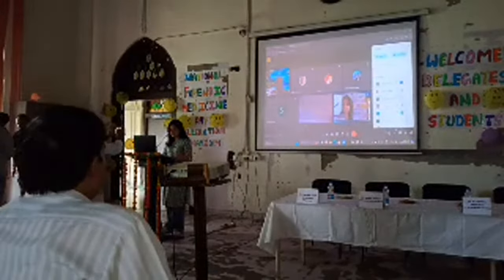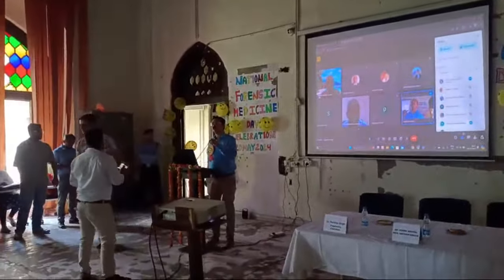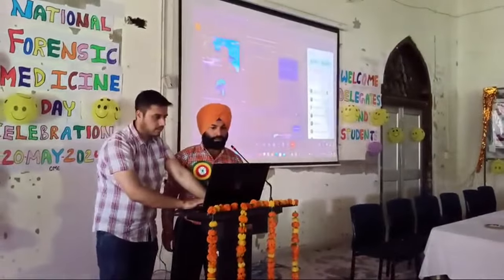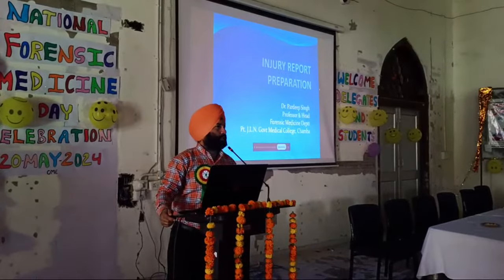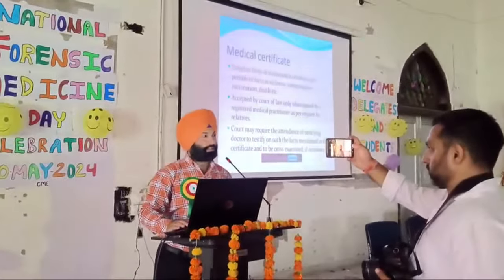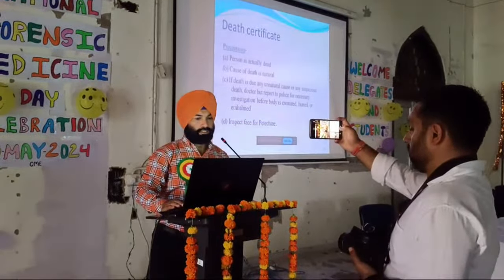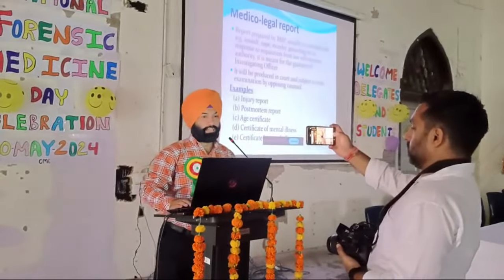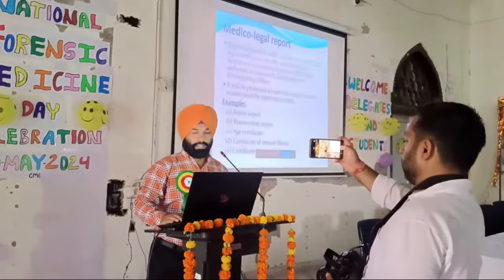Highlight 2:20 - 7:19 from NATIONAL FORENSIC MEDICINE CELEBRATION DAY||C.M.E.|Pt.JLNGMC&H CHAMBAH.P.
National Forensic Medicine Celebration Day,C.M.E at Pt.JLNGMCH CHAMBA Himachal Pradesh
Live

Theme EXHUME THE TRUTH AND SERVE THE HUMANITY

Under the Aegis of -

INDIAN ACADEMY OF FORENSIC MEDICINE & TOXICOLOGY and MID-YEAR C.M.E. OF SOCIETY FOR PREVENTION OF INJURIES & CORPORAL PUNISHMENT